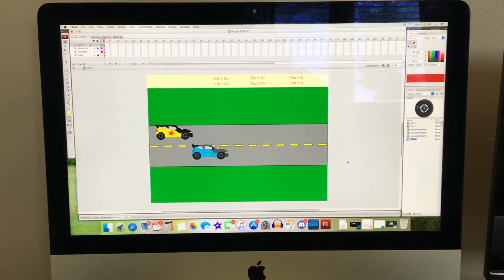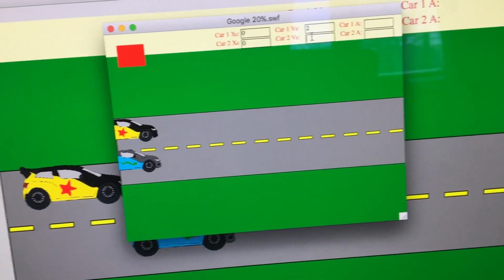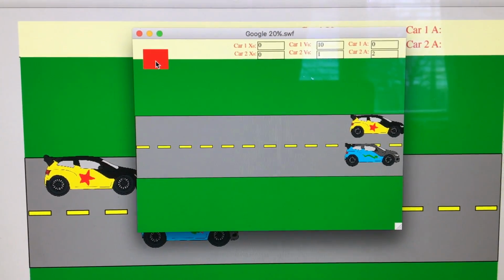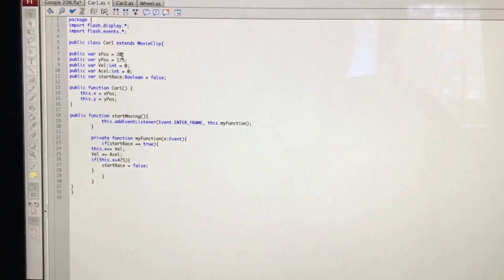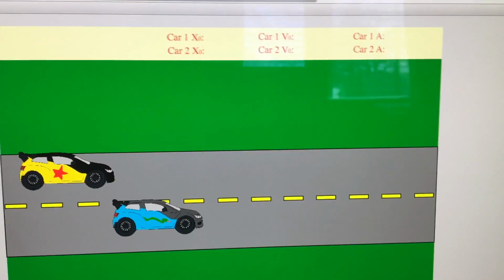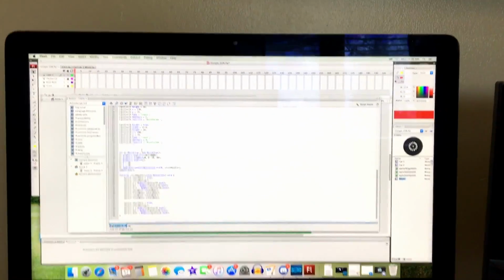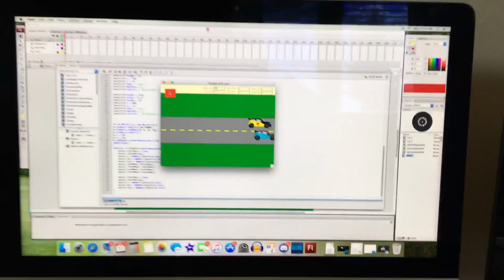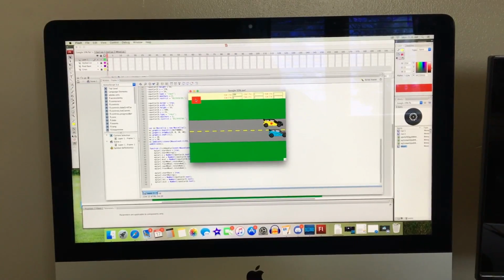Google 20%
My Google 20% Project for UM Dearborn